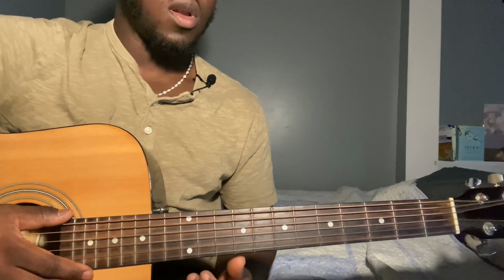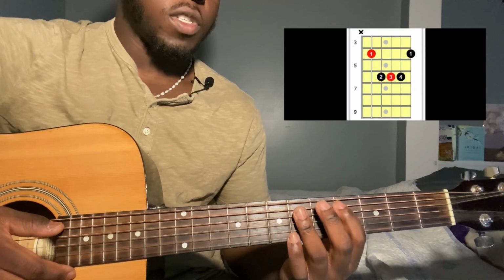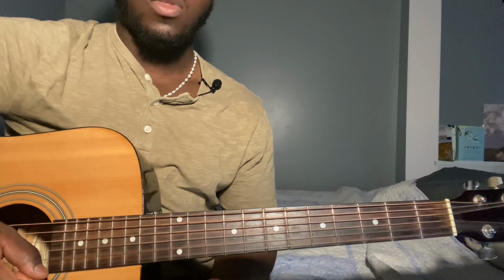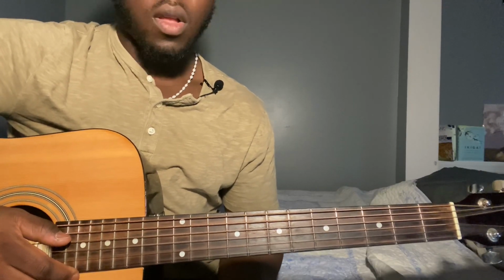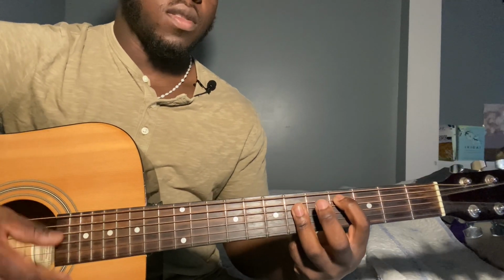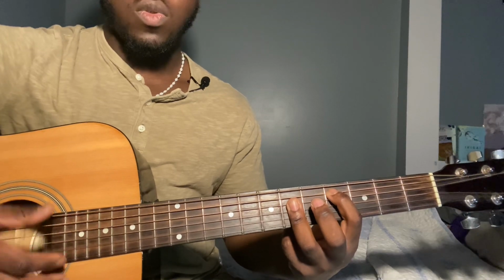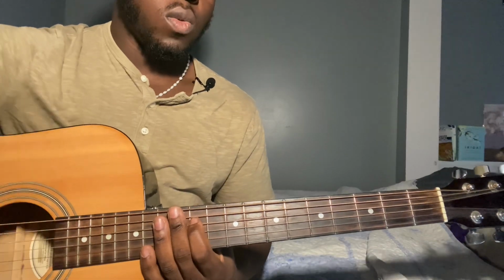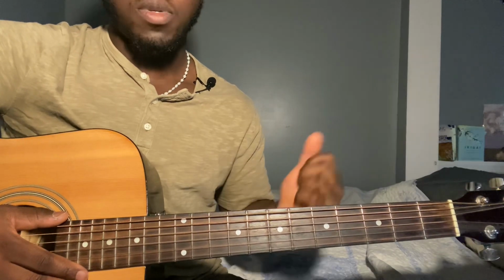These Old Boots - Seth Anthony | Guitar Tutorial(how to play these old boots)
This is how to play These Old Boots by Seth Anthony. This was a recommended song from the comment, if you have a request for a song you would like to learn to leave it down in the comments and I’ll check it out.This channel is all about the music from tutorials to covers if you like what you see and want to see more, make sure you subscribe and leave a like if you enjoyed the video it would mean a lot :). Hope you have a great day, stay blessed.